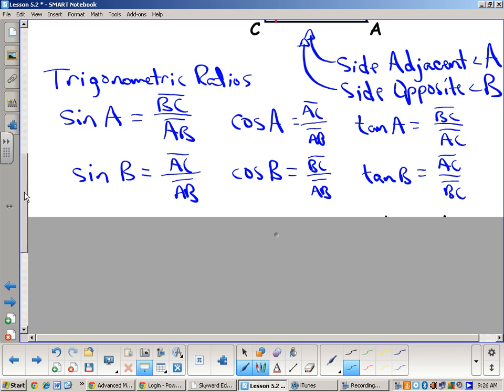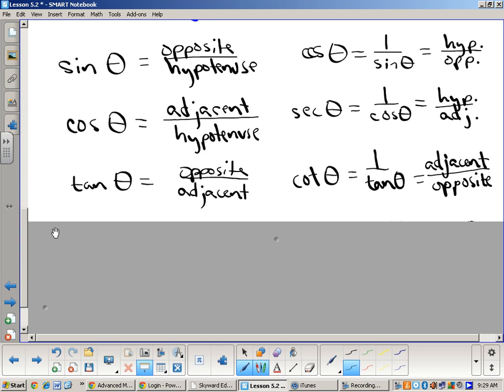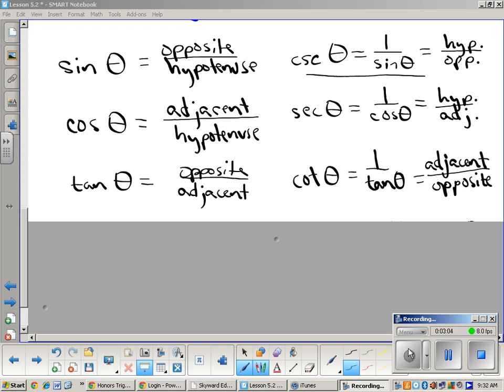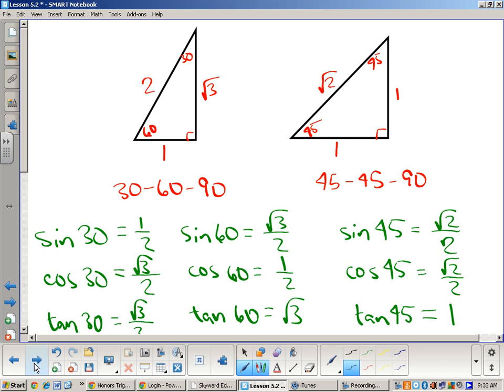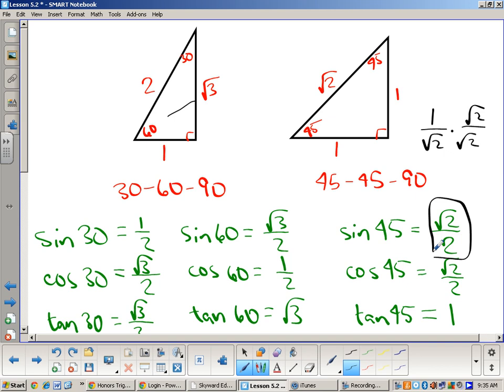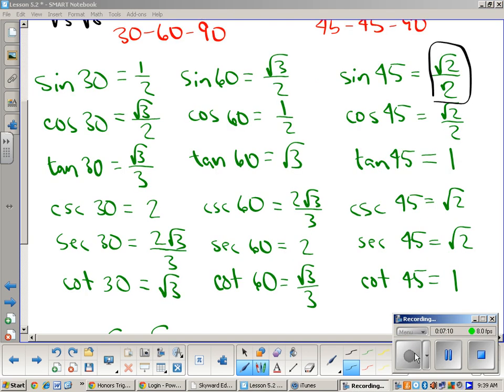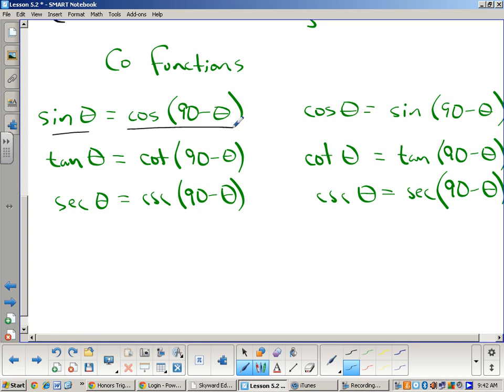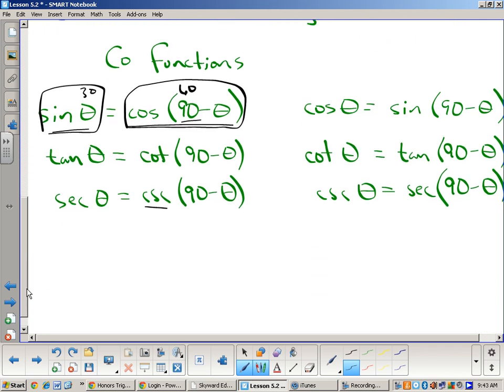T Lesson 5.2